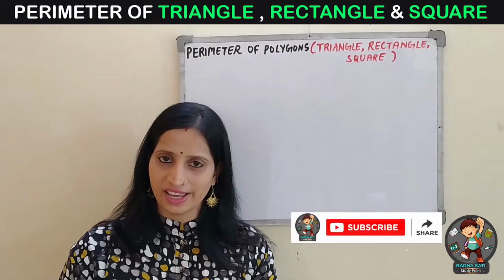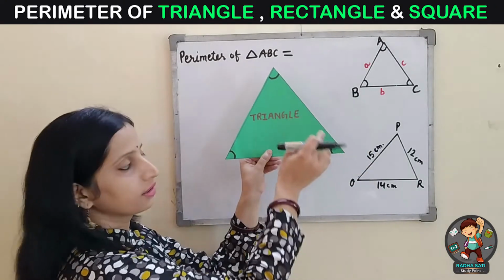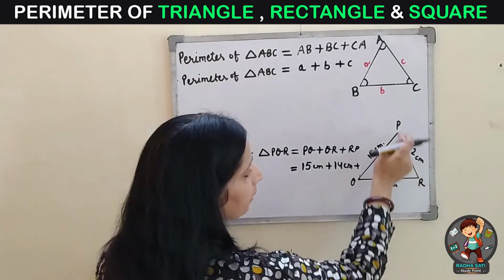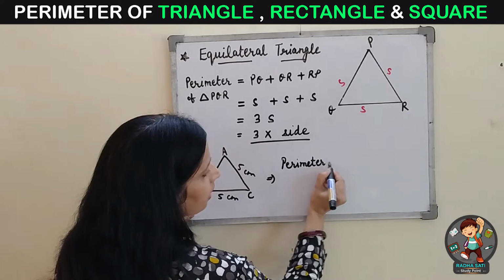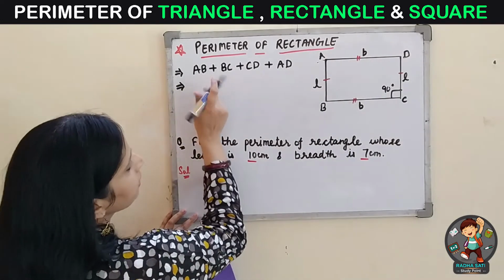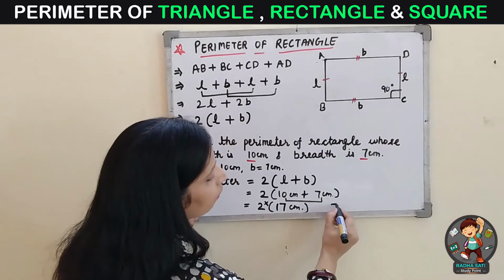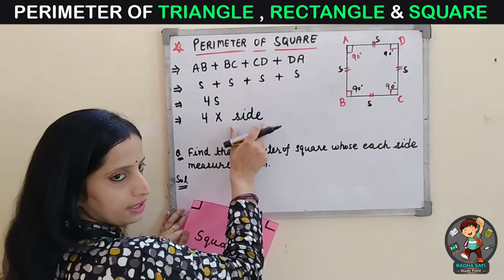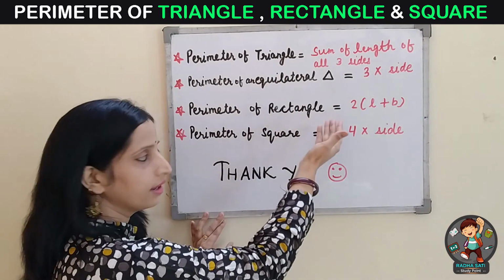Perimeter of Triangle, Rectangle & Square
In this video you will learn how to find out perimeter of some polygons like triangle, rectangle & square.